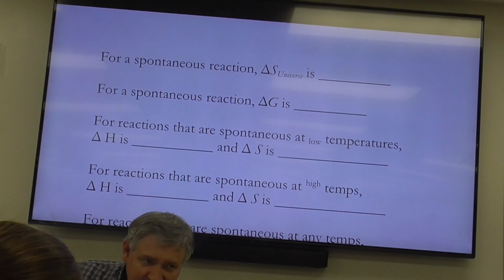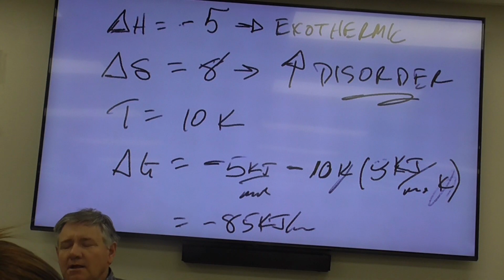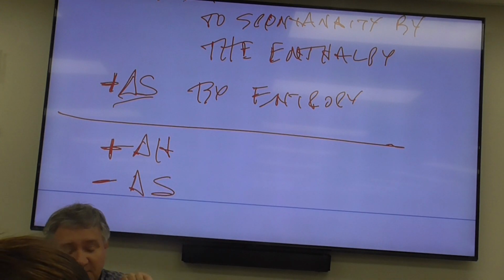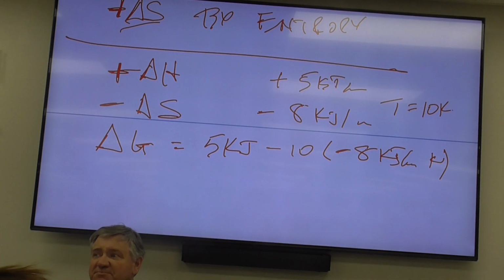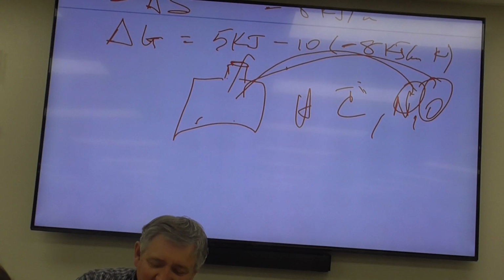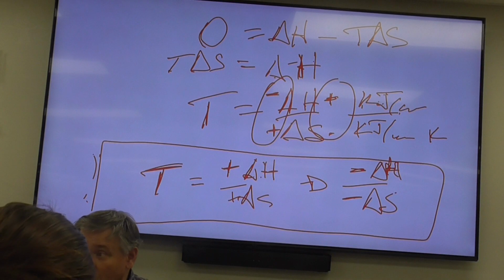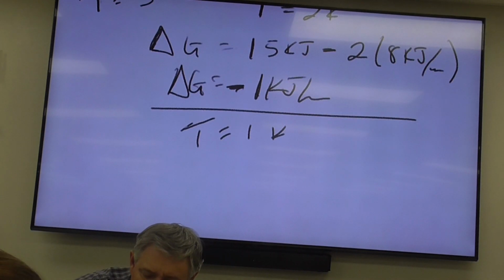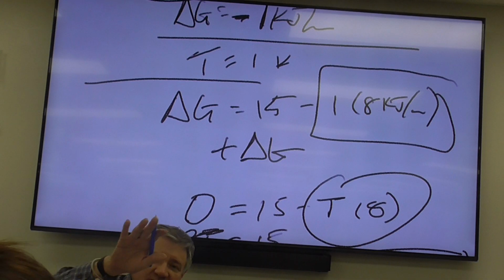AP Chem 4 18 2025 Part 2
Finish entropy lecture